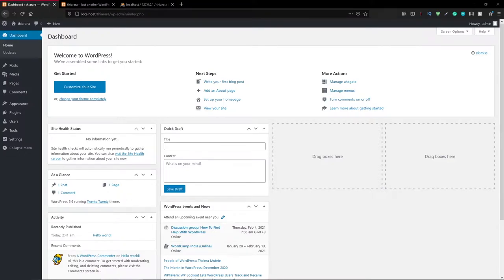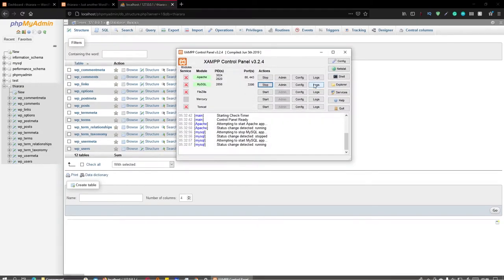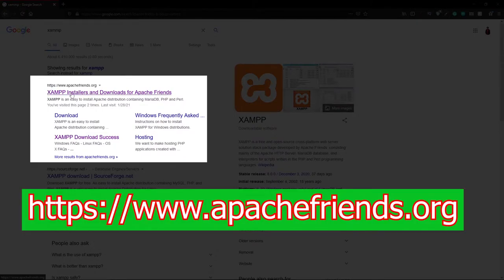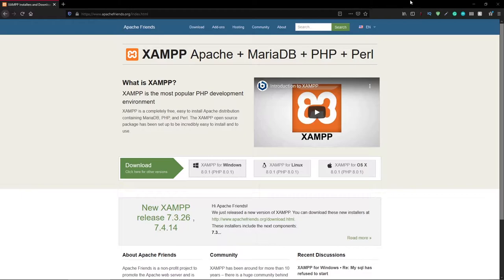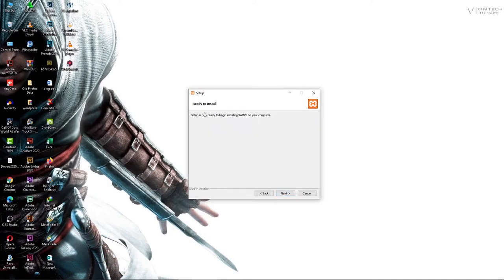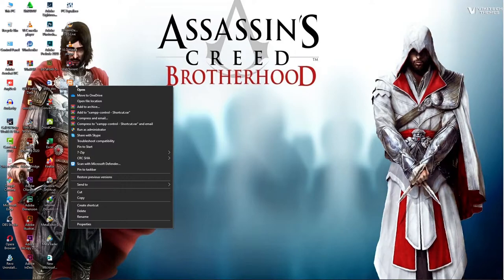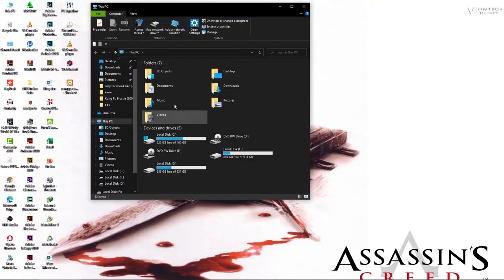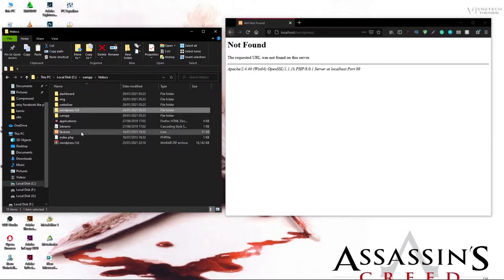How to Install WordPress on Xampp localhost | Xampp tutorial for beginners | create a website.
How to Install WordPress on Xampp localhost | Xammp tutorial for beginners | create a website.
    ★Timestamp★
★★★ 00:00   Introduction
★★★ 02:27   xampp download
★★★ 03:31   xampp installation
★★★ 06:33   WordPress Download
★★★ 09:52   Database creation